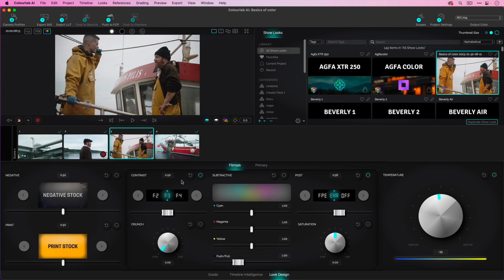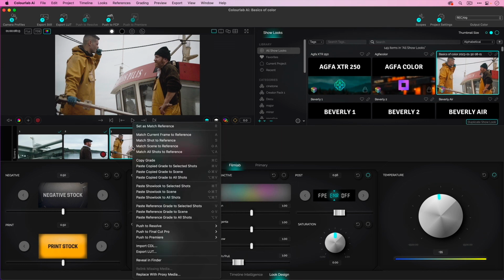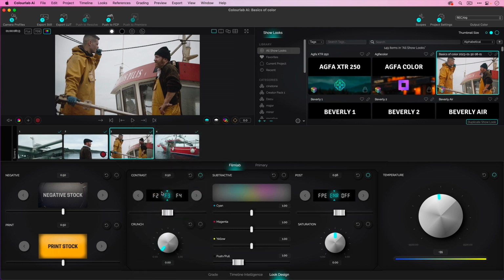2 5 Creative Looks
In this video, we are going to learn how to work and use the Creative Looks